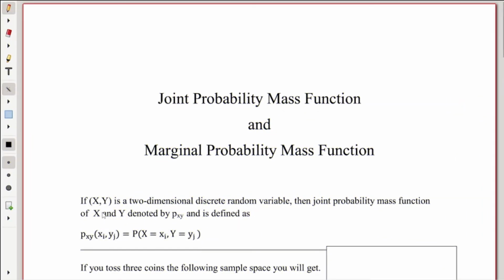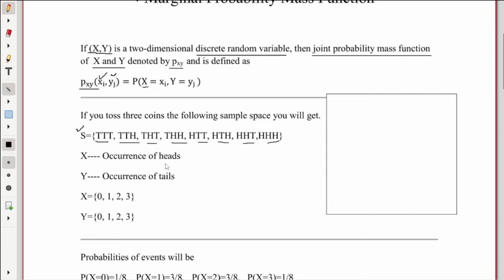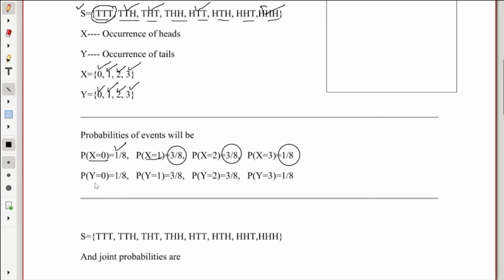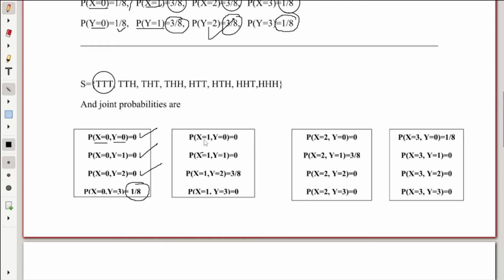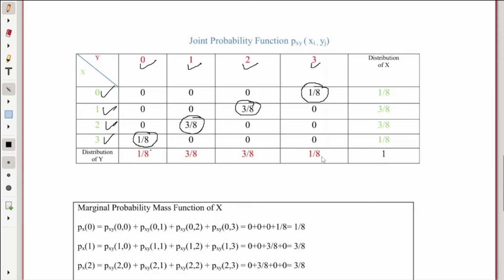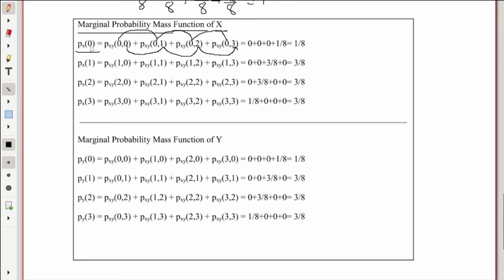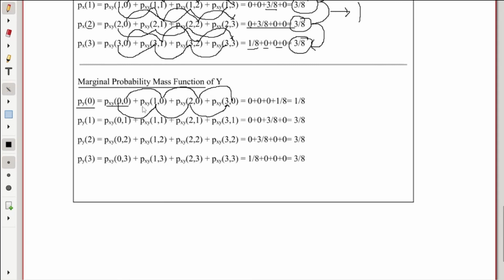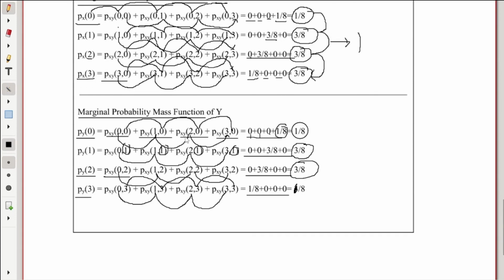Joint and Marginal Probability Mass Function